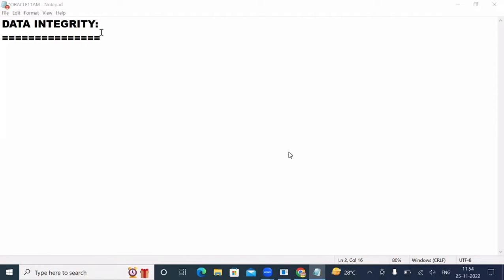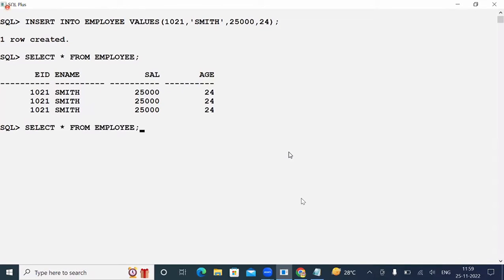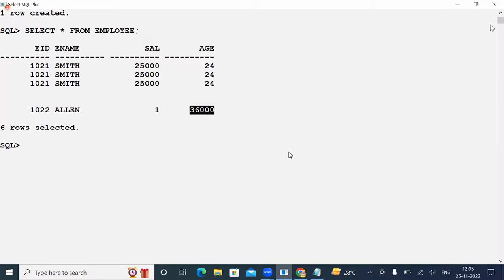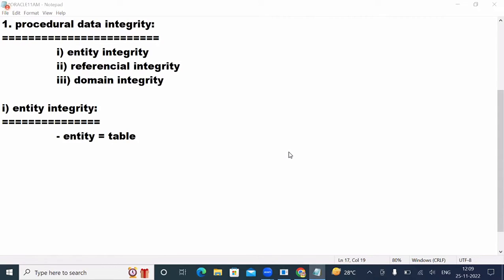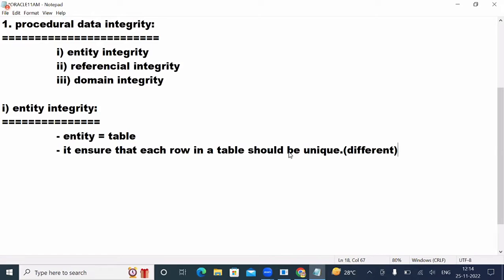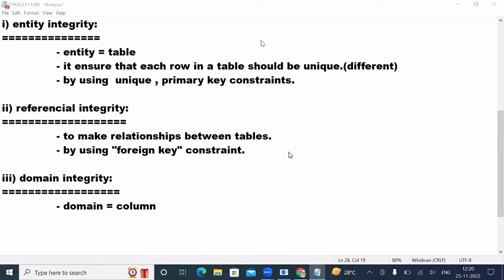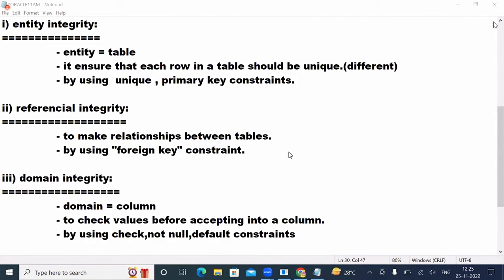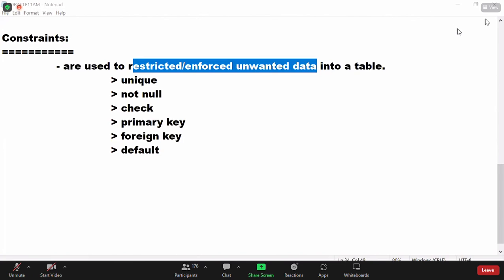SQL || DATA INTEGRITY